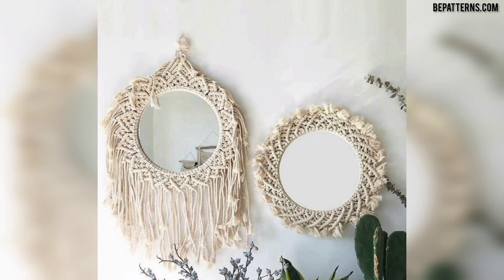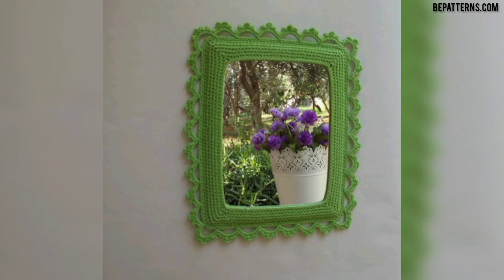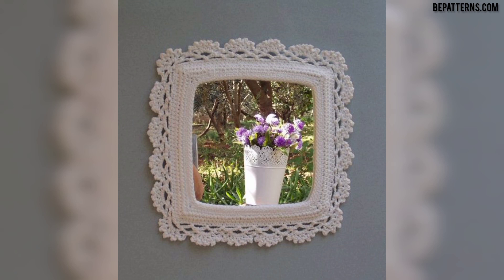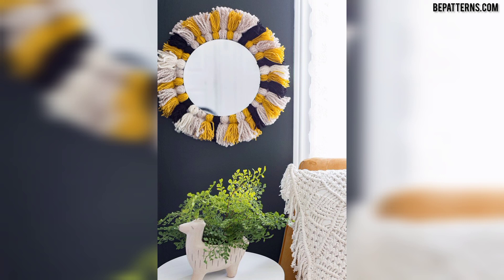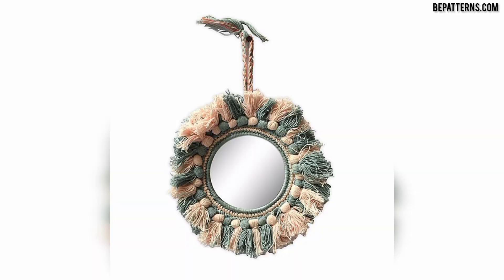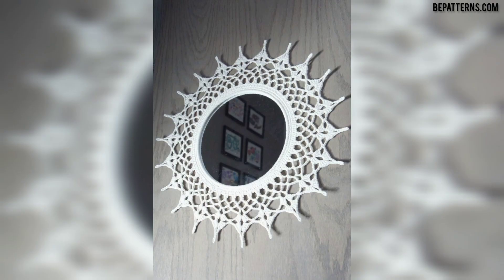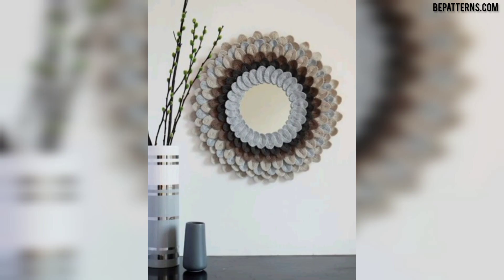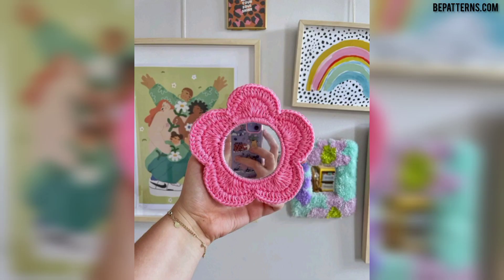Latest mirror work design with crochet || Beautiful crochet mirror frame